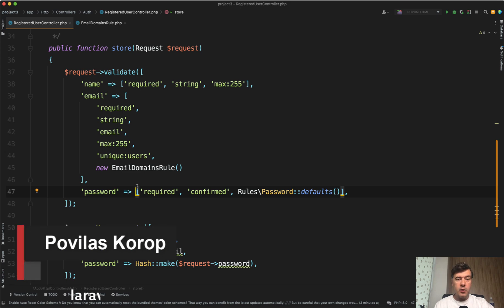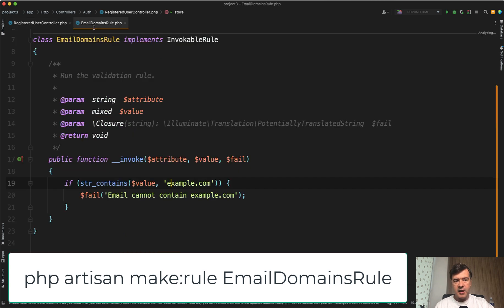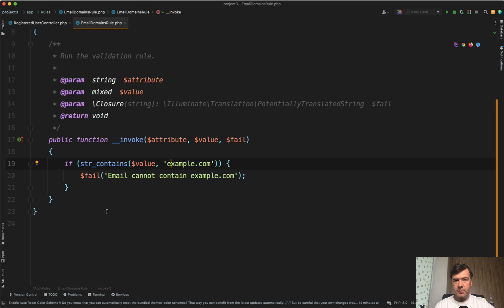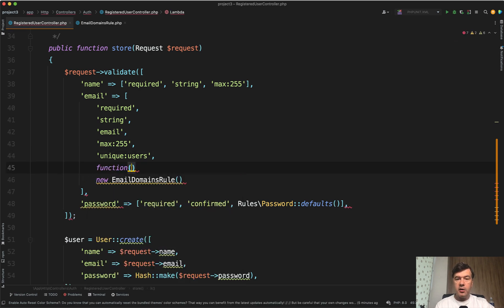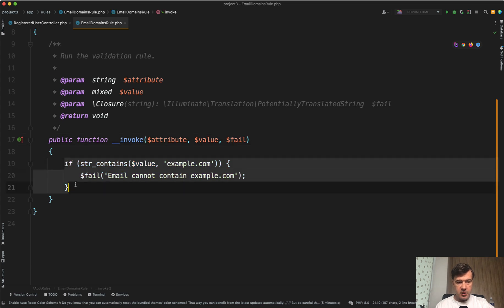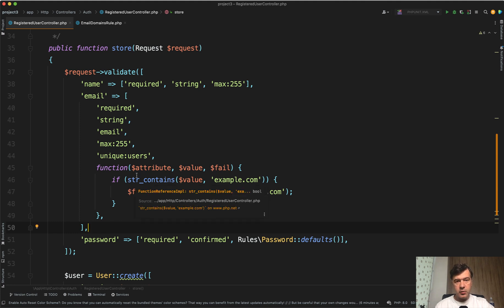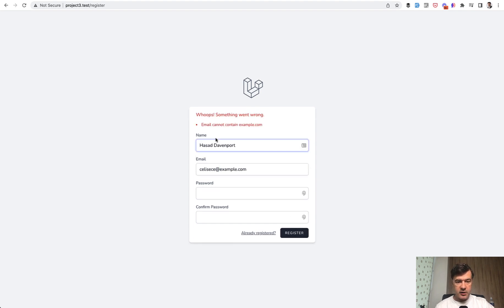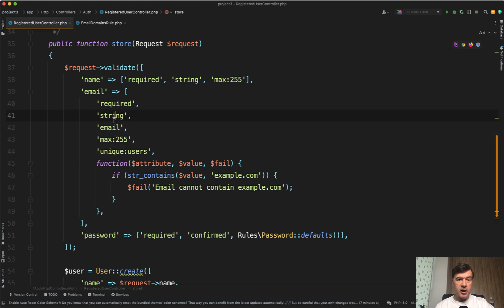Laravel Custom Validation Rule: Inline Function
I want to show you an "inline" way of describing a custom validation rule in Laravel.